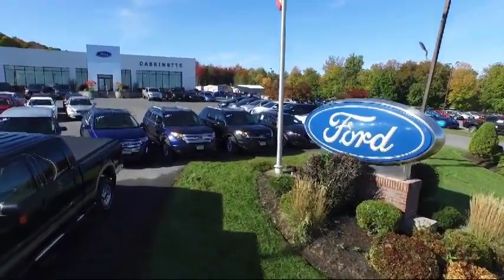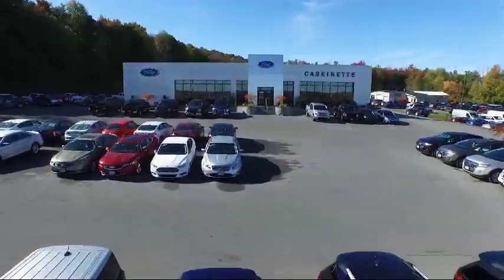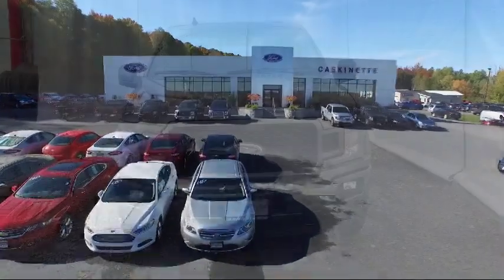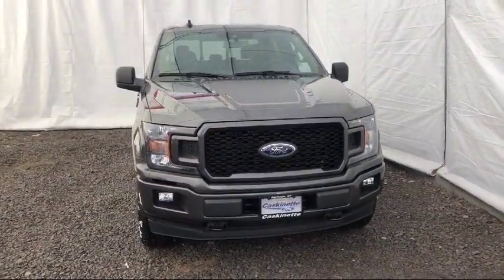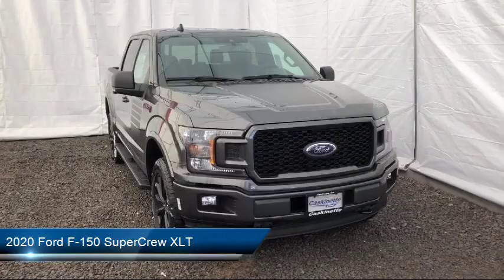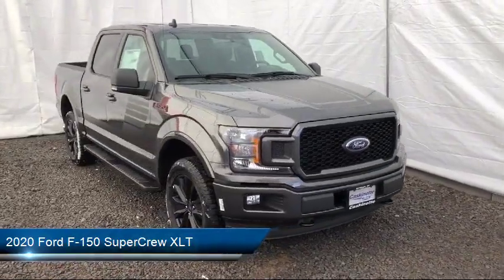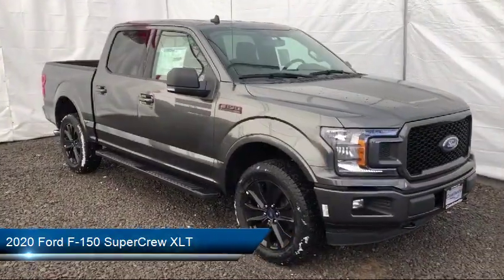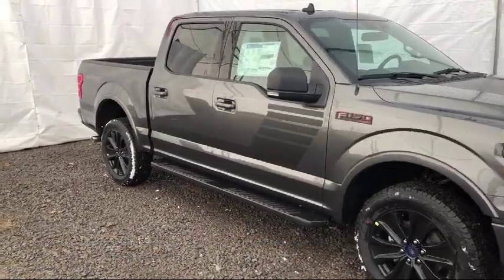2020 Ford F-150 SuperCrew XLT Carthage Watertown Gouverneur Syracuse Utica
2020 Ford F-150 SuperCrew XLT Stock Number: 166T20 Vin:1FTEW1E47LFA53219.